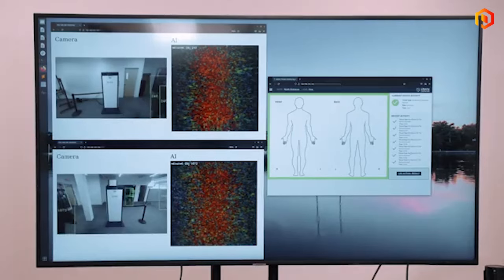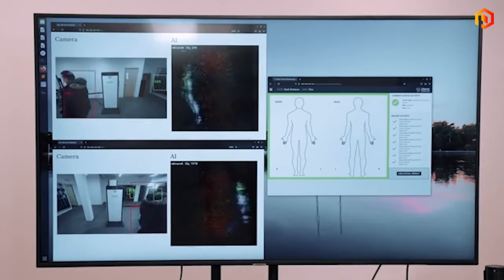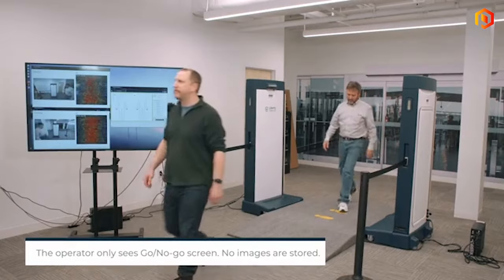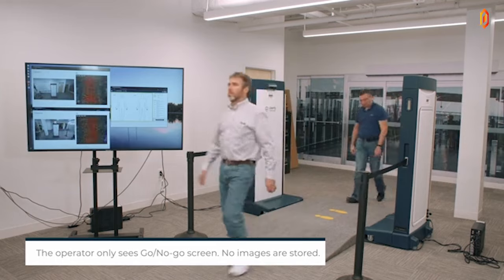Liberty Defense starts beta testing of HEXWAVE at Toronto’s Pearson Airport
Liberty Defense CEO Bill Frain joined Steve Darling from Proactive to share news the company has announced its HEXWAVE walkthrough security detection portal is being beta tested at Toronto Pearson International Airport for a period of two weeks.

Frain telling Proactive the HEXWAVE is a walkthrough screening portal that uses 3D radar imaging and Artificial Intelligence technologies to detect and identify metallic and non-metallic concealed weapons and other threats.